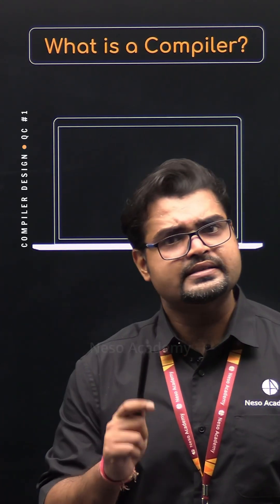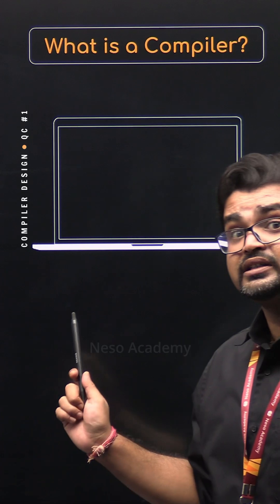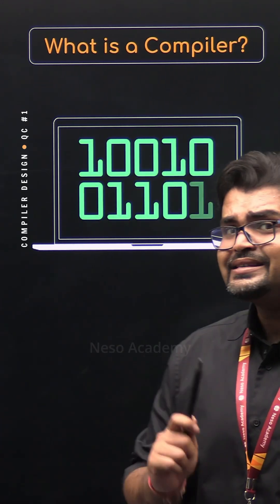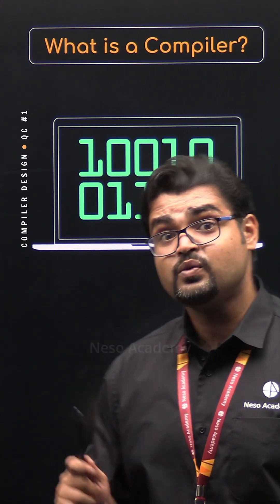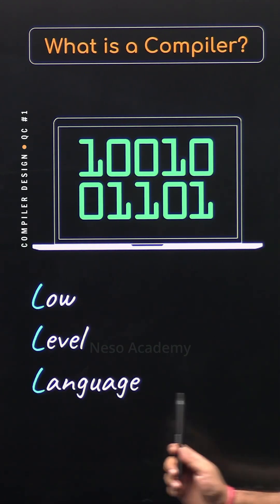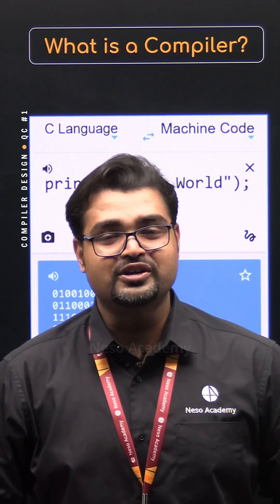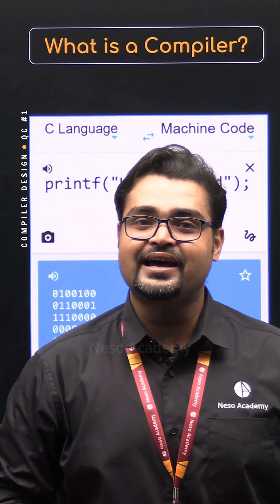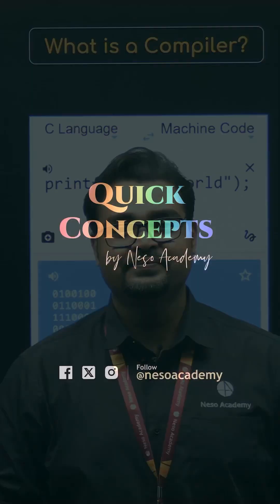What is a Compiler?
In this we demystify the role of a compiler. From transforming high-level programming languages into machine codes to facilitating seamless software execution, compilers serve as the backbone of modern computing.